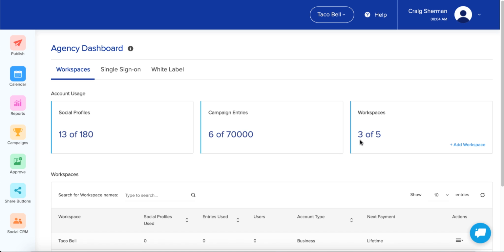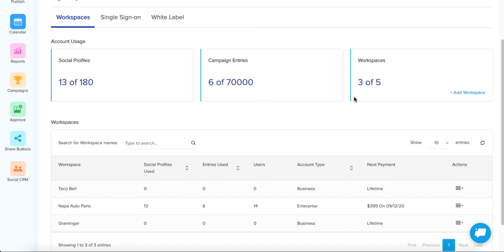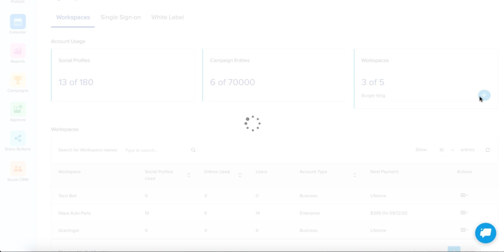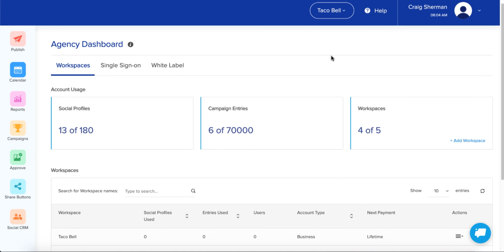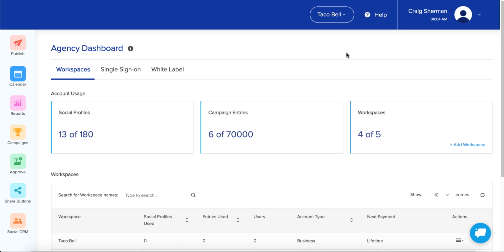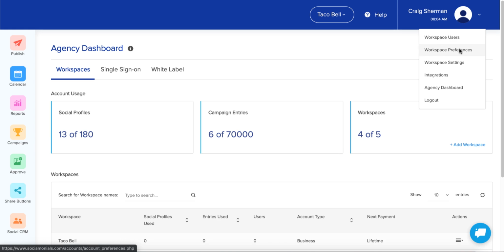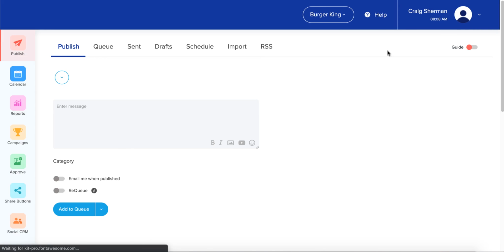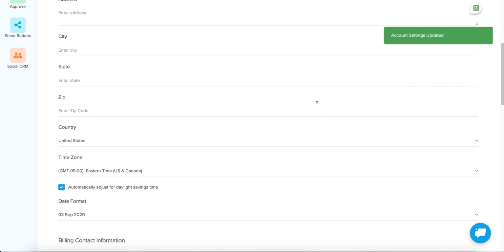Check Out Our New Simplified Client Workspace Management Flow for Agencies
We've made it easier than ever to add and manage new client Workspaces.